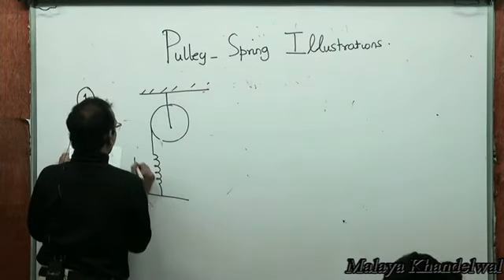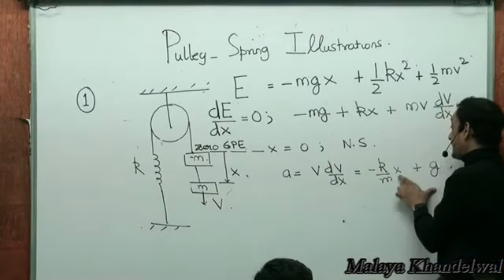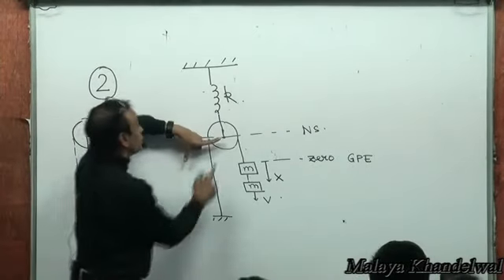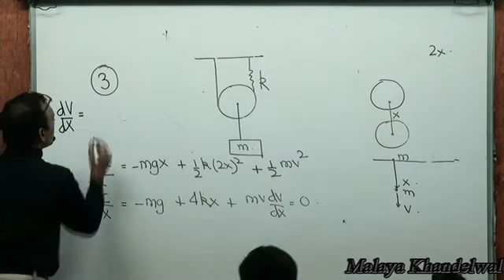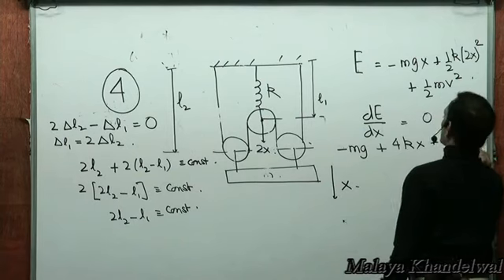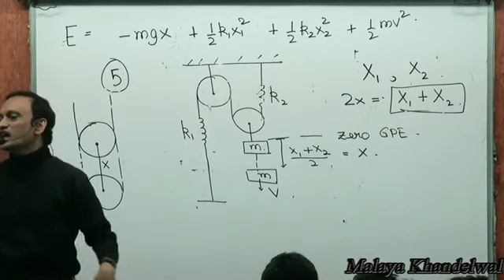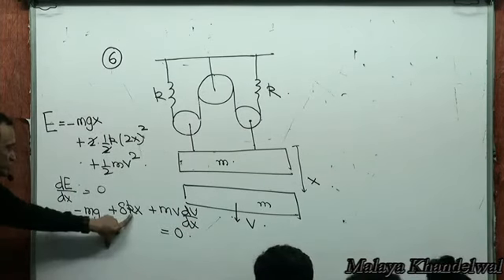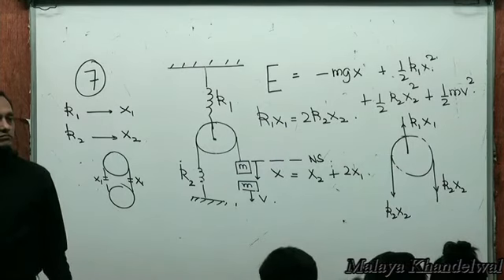Pulley- Spring Illustrations for JEE/NEET